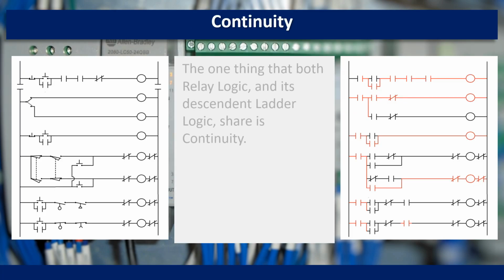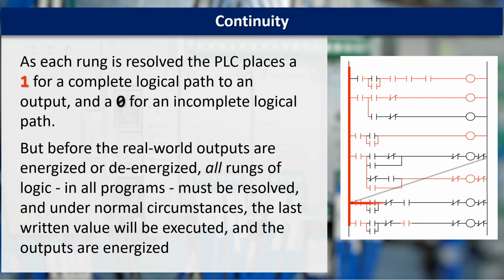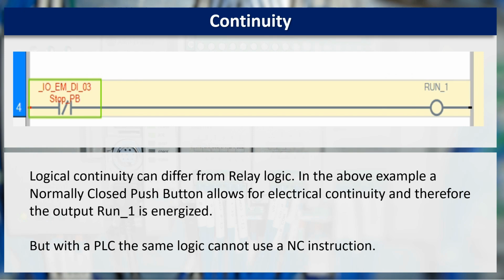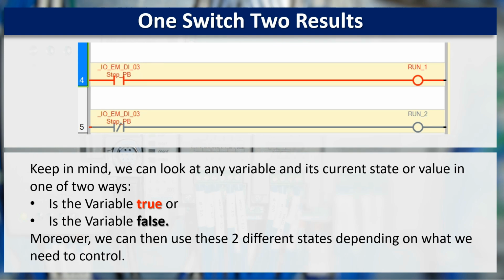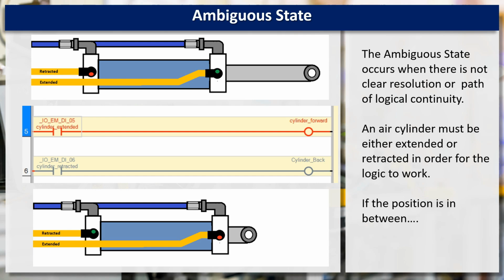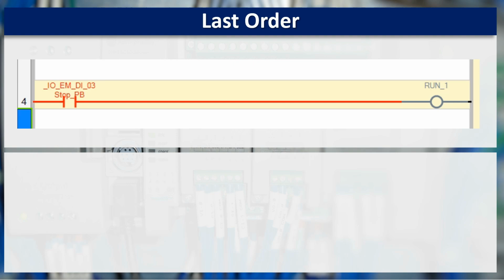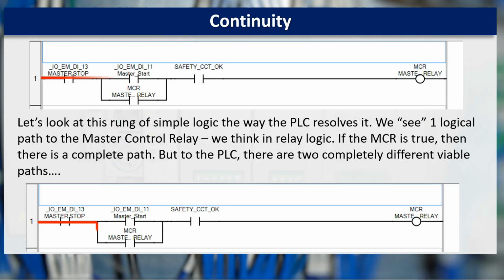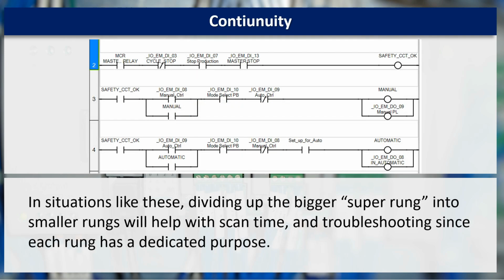First Look Logical Continuity Part 1